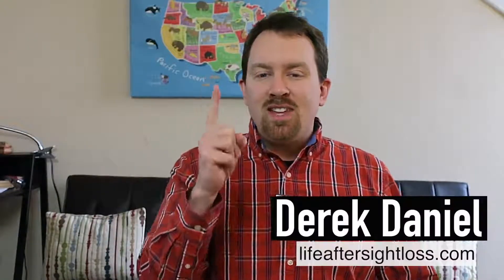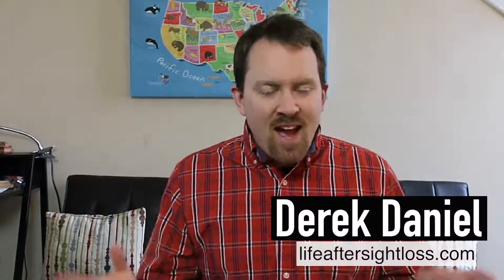Tips on Alleviating Eye Fatigue If You Have Low Vision | Life After Sight Loss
Eye strain is inevitable in this day and age we live in. And, it is even more prevalent in people who have low vision. But, while it might be unavoidable, today I've got a few tips on how to cut down on eye fatigue.